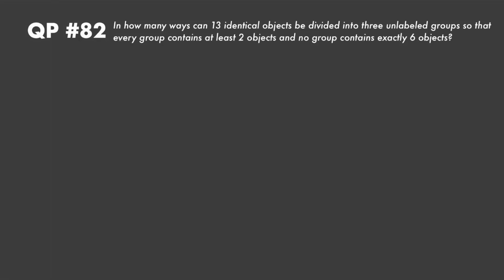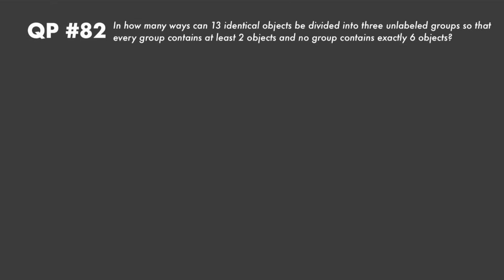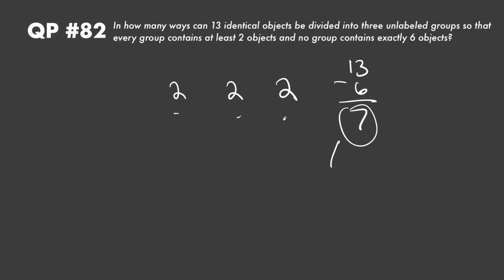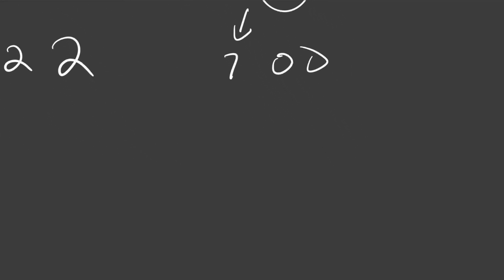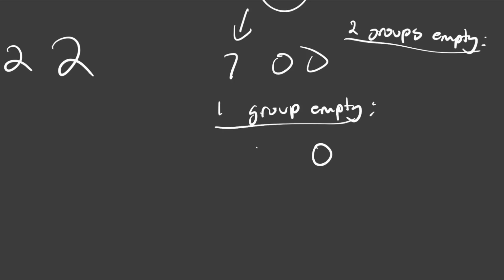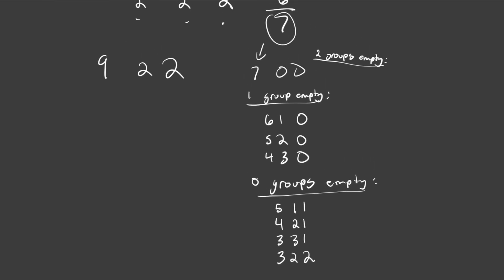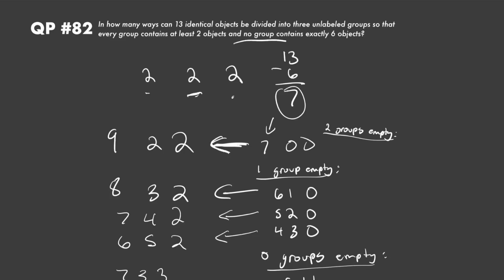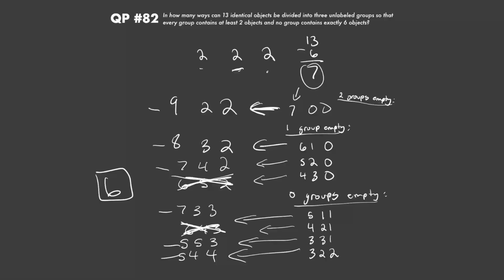Restricted Partition | QP #82